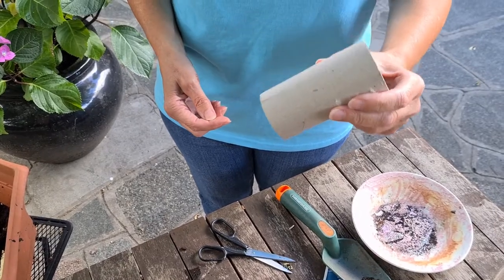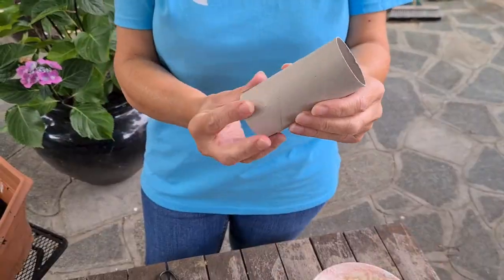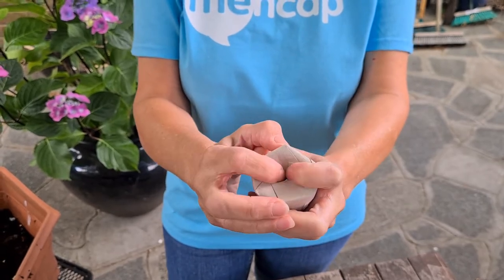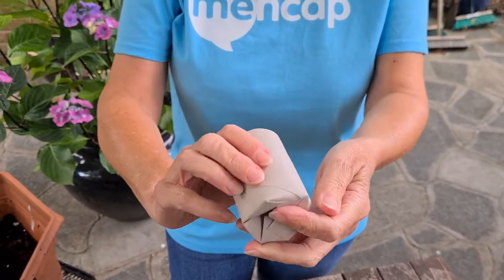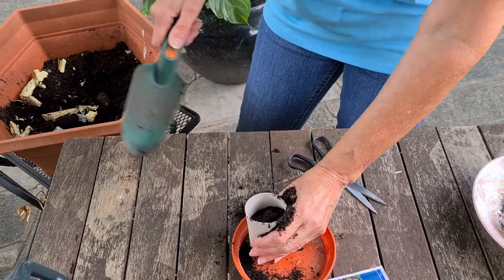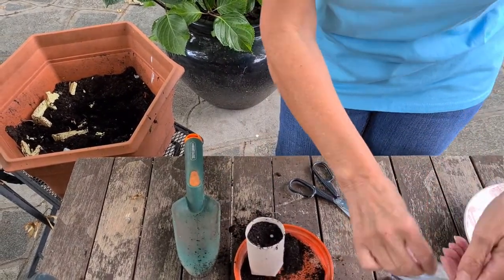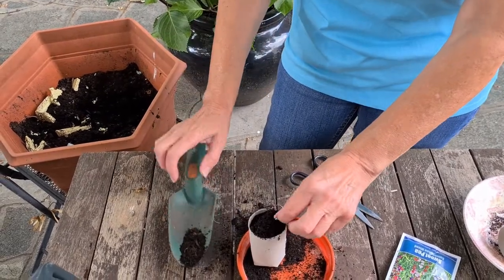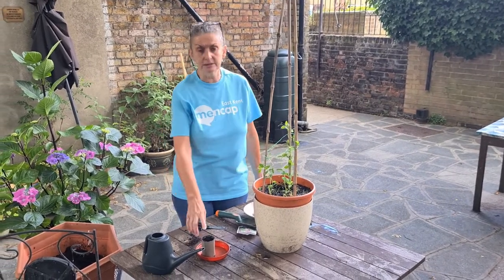How to make a recycled seed pot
As part of East Kent Mencap's Virtual Fun Day, join in with this simple tutorial by Karen for how to make a recycled seed pot!

All you will need are a toilet roll tube, small container, scissors, seeds, water, and soil.

East Kent Mencap's Virtual Fun Day will run from 10am - 6pm on Thursday 30th July on East Kent Mencap's Facebook Join us!